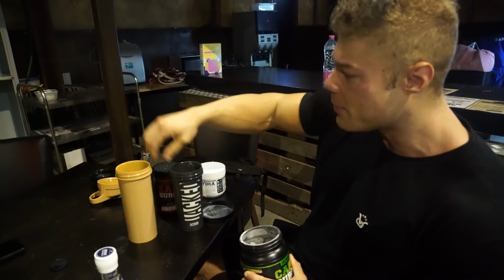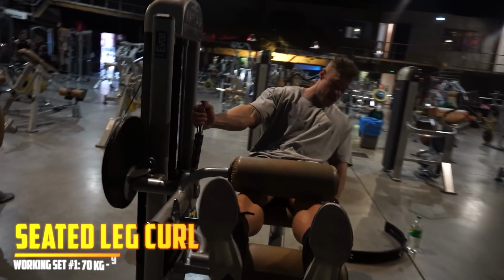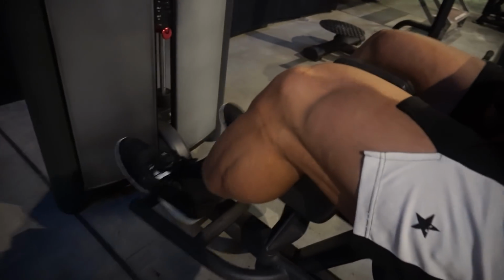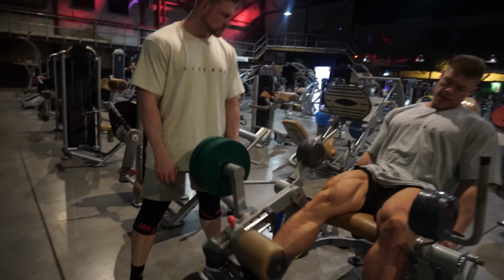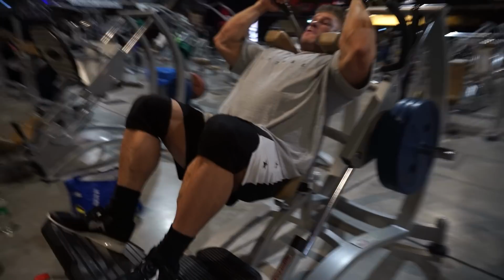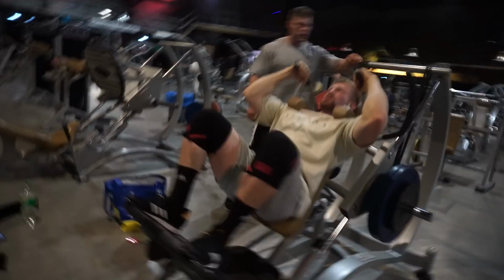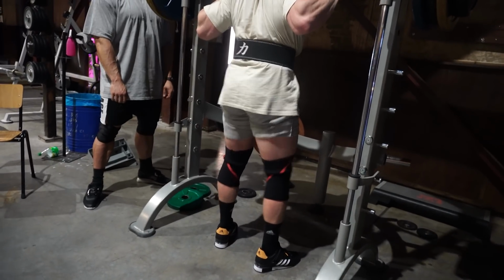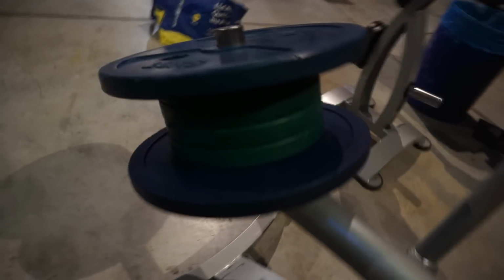FULL LEG WORKOUT | BIG SALE | ROAD TO CLASSIC PHYSIQUE OLYMPIA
📧 My private e-mail list for exclusive content regarding bodybuilding, nutrition, training, exclusive sales & more
*valid through September 14-16, 2021

WORKOUT
Seated Leg Curl
3 warm-ups
3 working sets: 8-10, 12-15, 15-20 reps

Adductor Machine
2 warm-ups
2 working sets: 15-20 reps, 15-20 reps (paused)

Leg Extension (uni-lateral)
2 warm-ups
2 working sets: 10, 10 reps

Hack Squat
3 warm-ups
2 working sets: 8-10 reps, 15 reps + 2 failure sets (rest pause set)

Back Squat (Smith Machine)
2 warm-ups
3 working sets: 8-12 reps, 15 reps + 2 failure sets (rest pause set)

Seated Calf Raise
1 warm-up
2 working sets: 10-15 reps, 10-15 reps